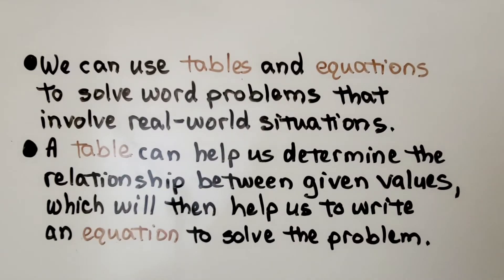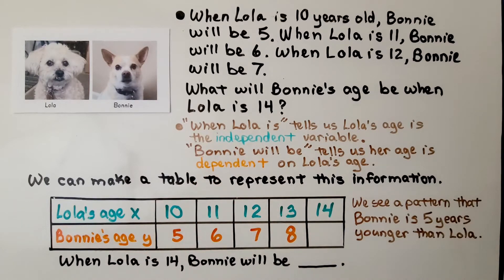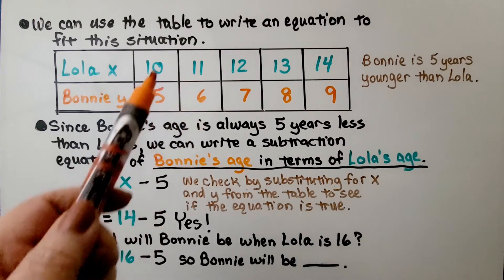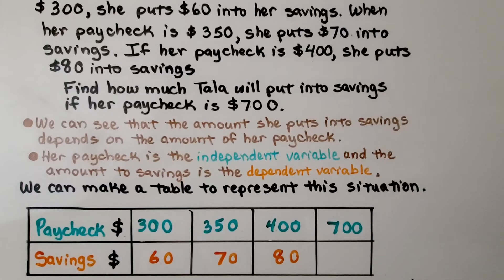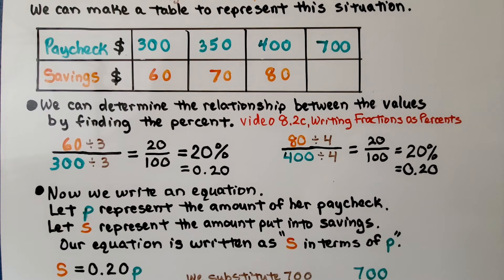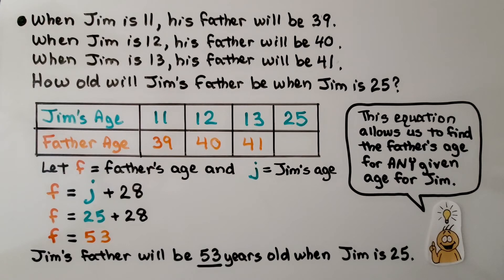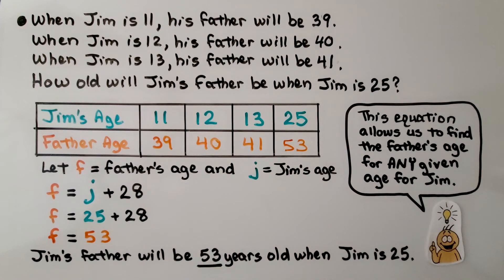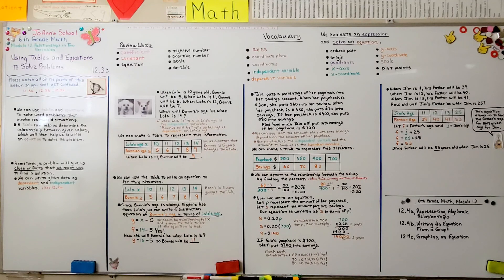6th Grade Math 12.3c, Using Tables and Equations to Solve Problems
We can use tables and equations to solve word problems that involve real-world situations. A table can help us determine the relationship between given values, which will then help us to write an equation to solve the problem. Sometimes, a problem will give us clues or facts that we must use to find a solution. We can write given data as dependent and independent variables. We see three different examples of using tables and equations to solve word problems. We see how we can use substitution of the value of a variable to check our answer to see if it makes the equation true.

Textbook to use:
 Language: : English
 Paperback : 632 pages
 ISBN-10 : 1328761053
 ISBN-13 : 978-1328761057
 Item Weight : 3.26 pounds
 Dimensions : 8.5 x 1.4 x 10.8 inches